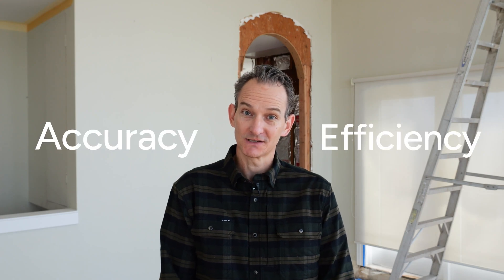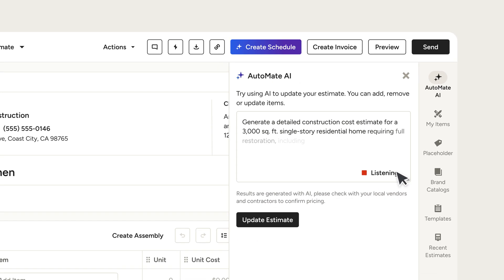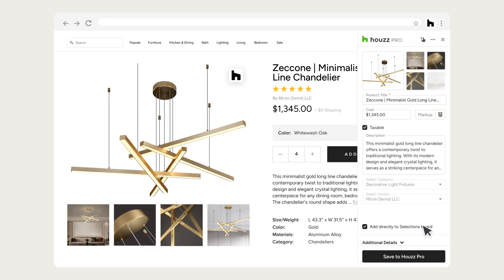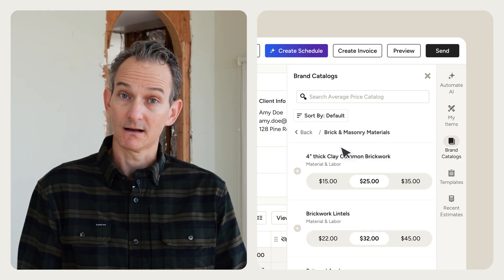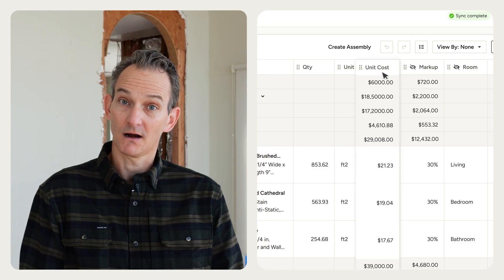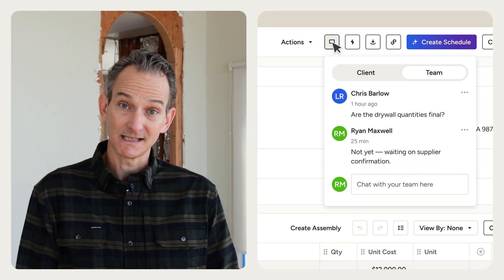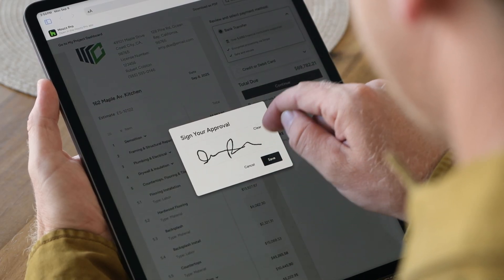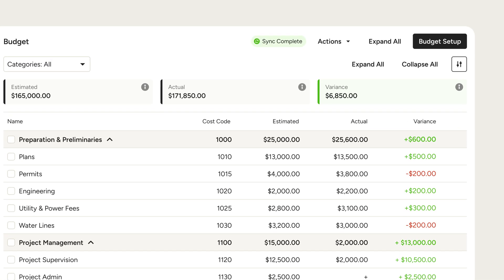Get to Know Houzz Pro | Estimates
Estimating meets efficiency with Houzz Pro—your place for building professional bids with unmatched ease and accuracy, no matter how complex the project.

Want to meet the rest of our toolkit?